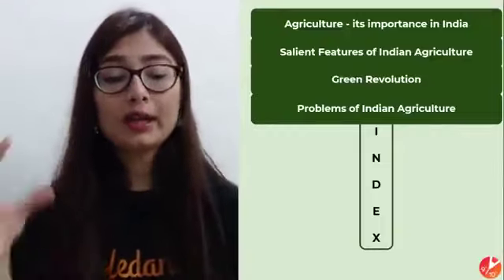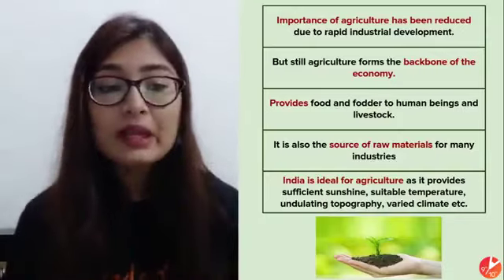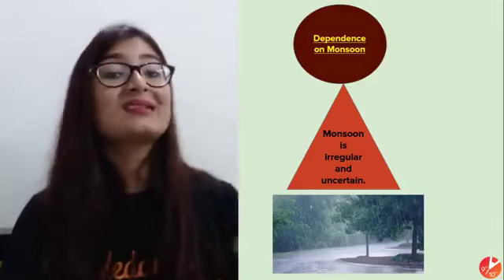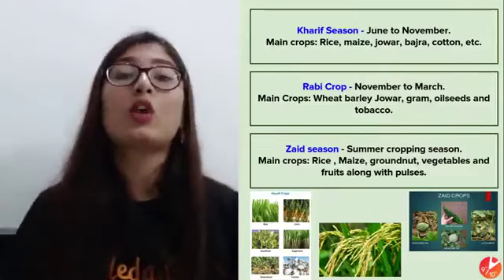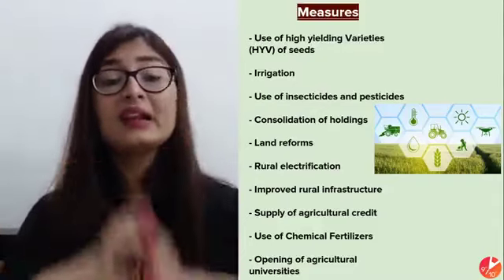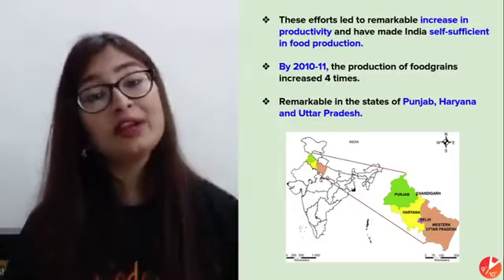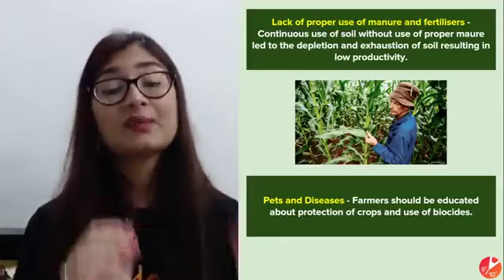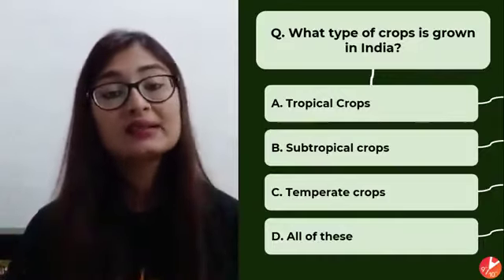Agriculture L1 | ICSE Class 10 Geography | Social Science | Umang Series | Vedantu Class 9 and 10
1. Unlimited LIVE class with your favorite teachers.
2. Unlimited Doubt Solving in Live class.
3. Fun interactive learning with in-class quiz and leaderboard.
4. Get full access to structured long term courses.
5. One subscription, unlimited access to Live Class, Test Series & Assignments.
6. Make your own study plan and learn from the comfort of your home and device.